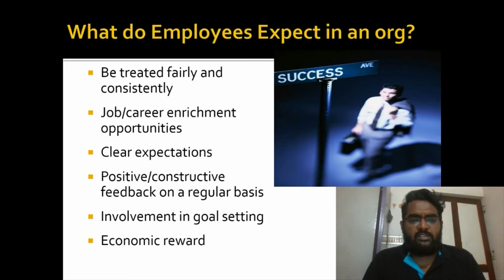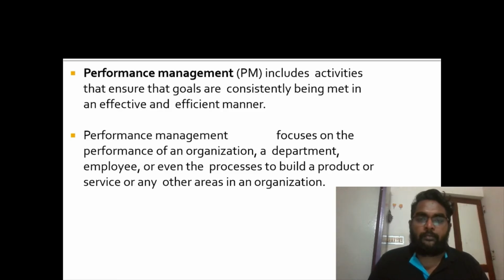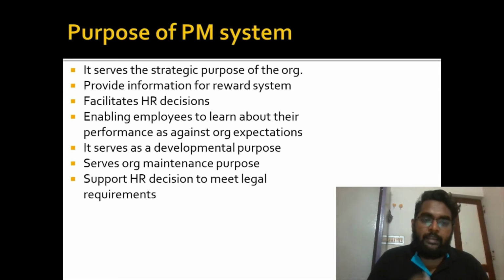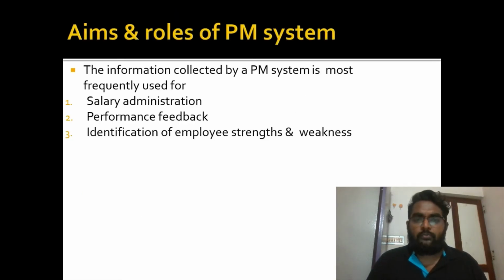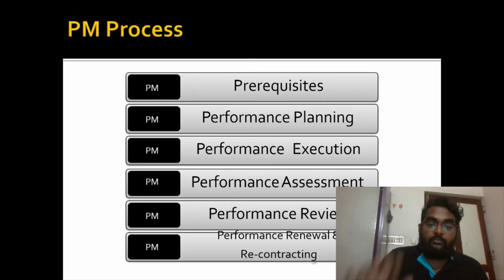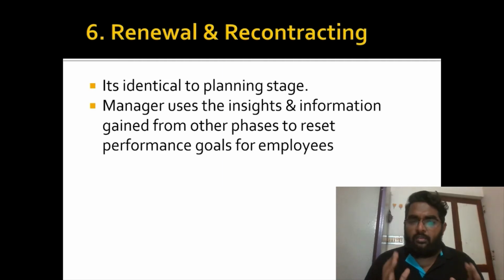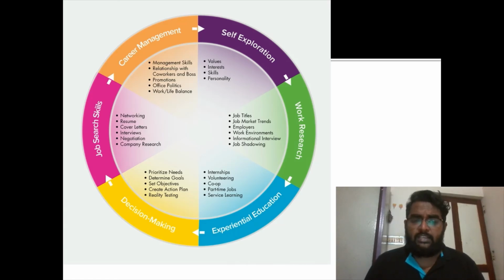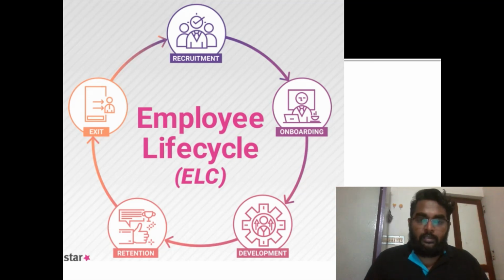MBA -PERFORMANCE MANAGEMENT